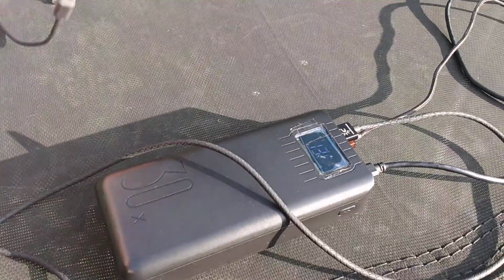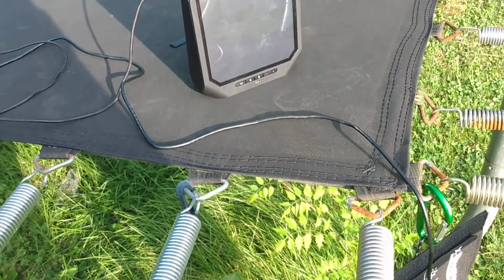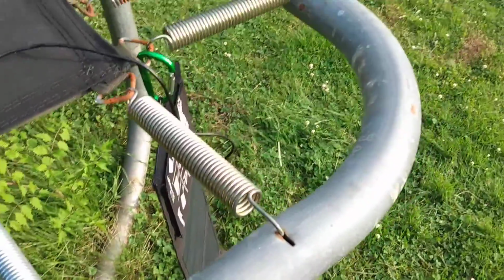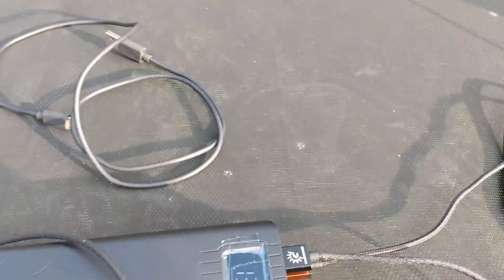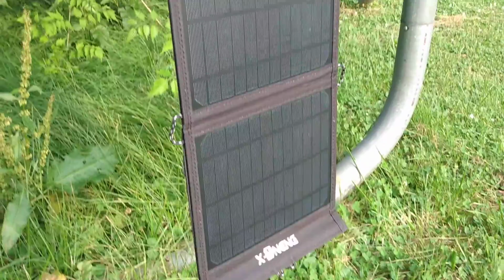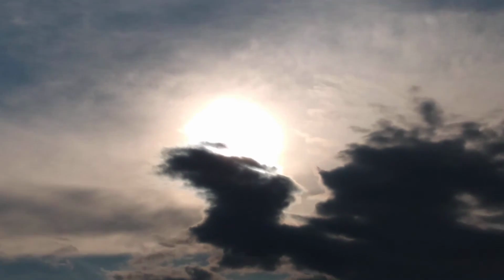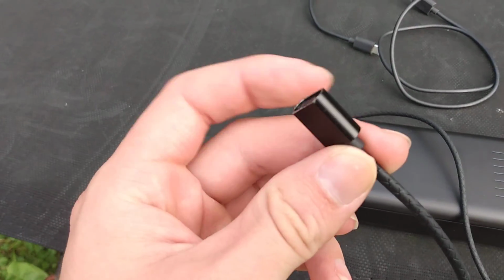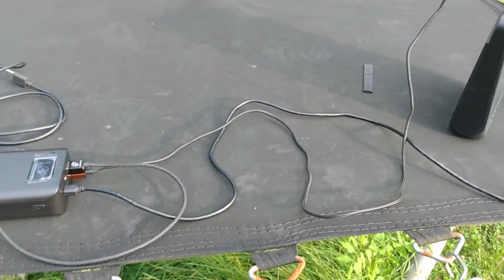The 10W solar USB pad. ( Other trick testing that I did )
This idea here will be more effective if there is no clouds. But also I used a smaller Bluetooth speaker and charge it with my solar pad while I ride my bike. Work to a point. But once I got into the shadows the Bluetooth speaker die. So the next time I ride my bike or some places will maybe add a small reserve power bank that as a battery % read out and metal material to have a little bit of a heat resist or heat sink. But anyway either way it will work as longs it's a power pass power bank.